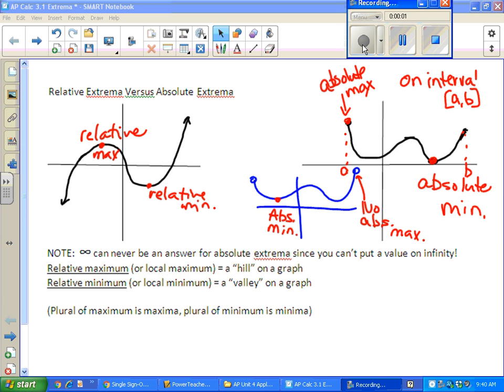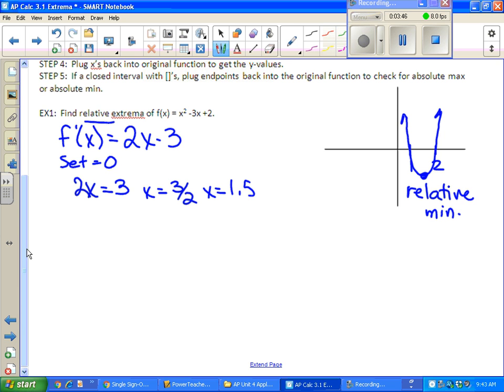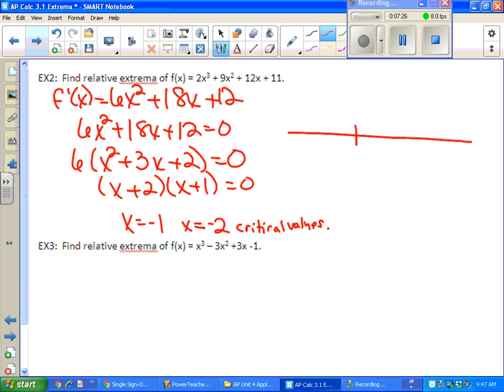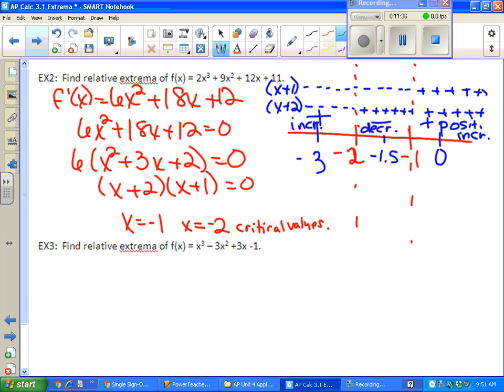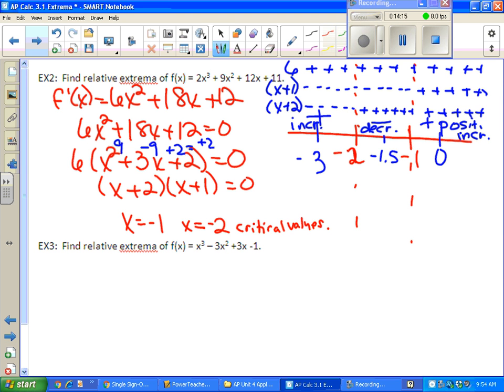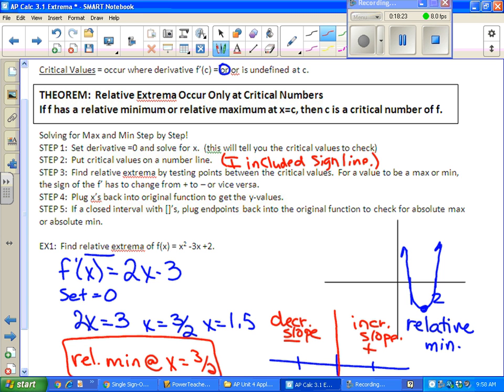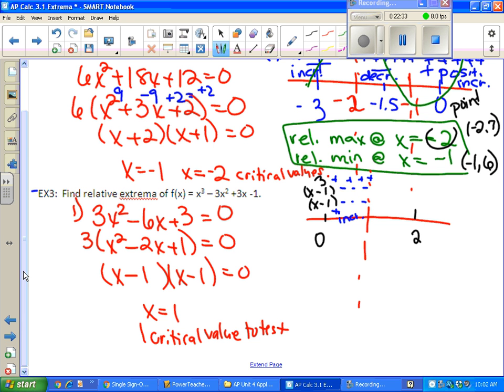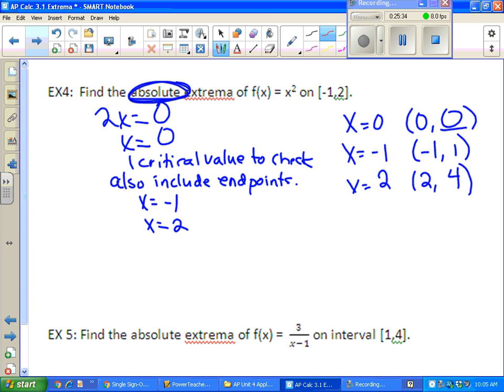VIDEO Extrema Notes Section 3.1